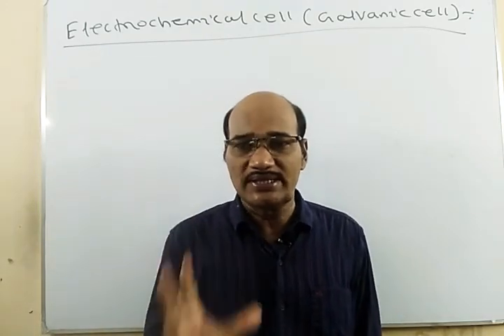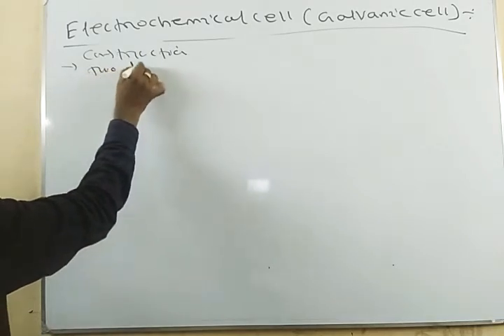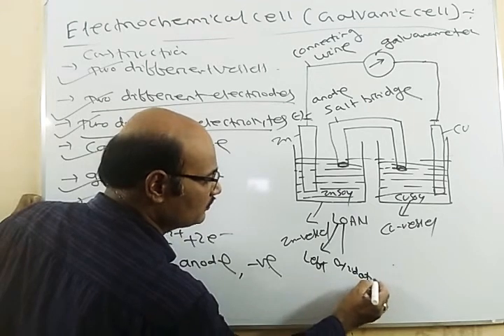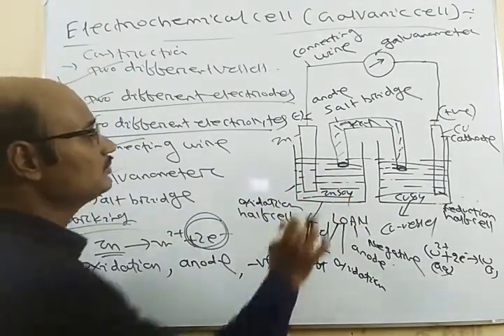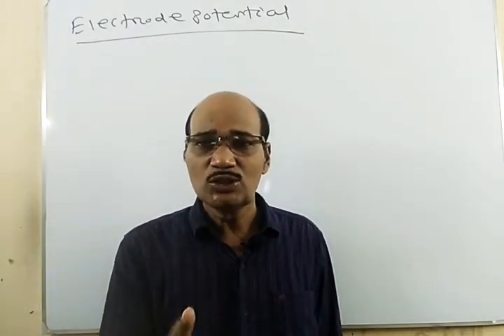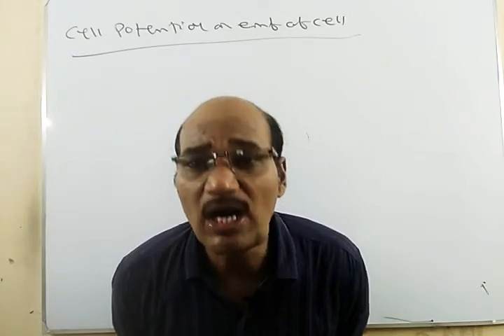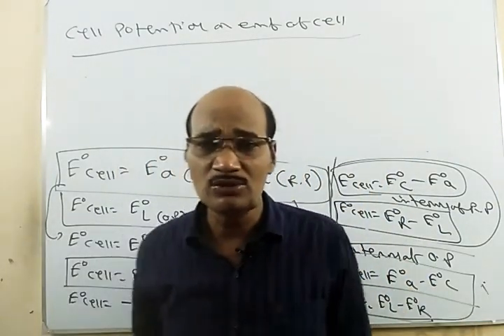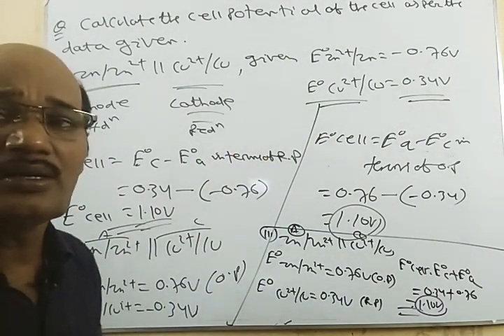Electro chemistry -5